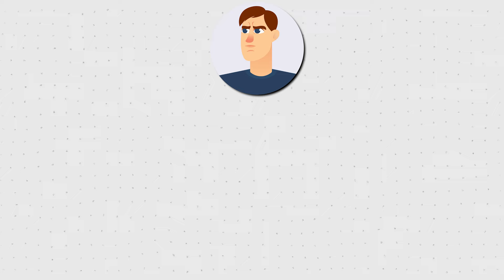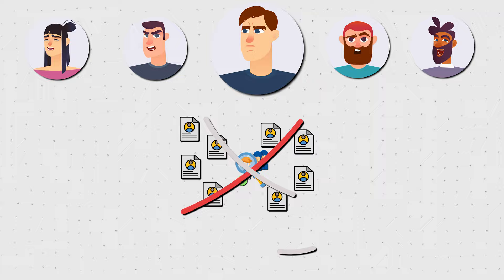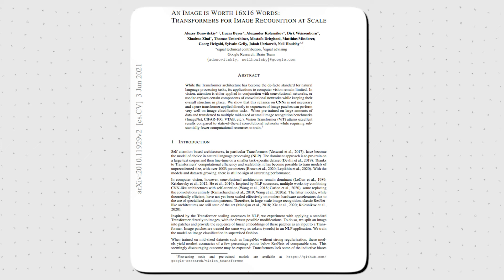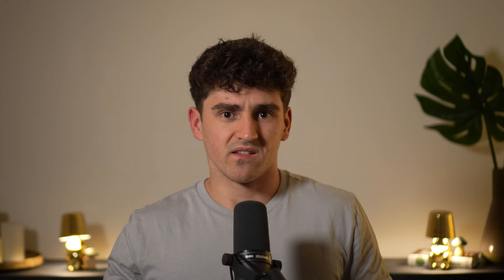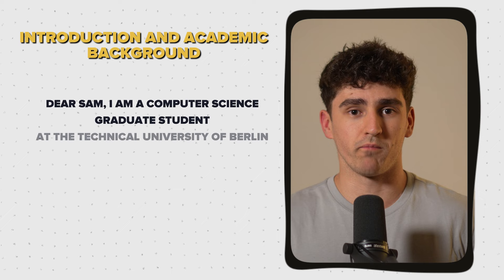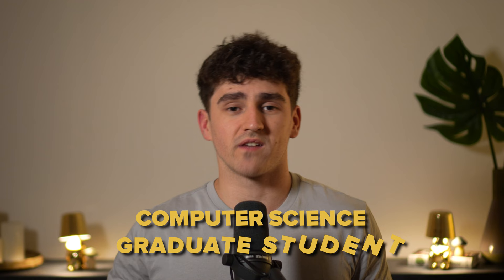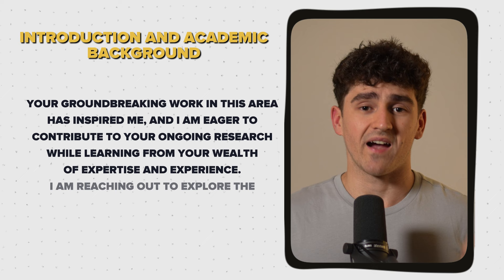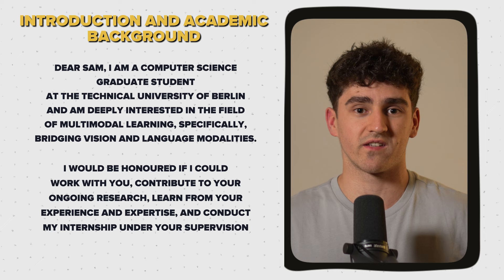I Didn't Get ML Interviews Until I Learned This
👇🏻 Looking for some help and mentoring? 👇🏻

Applying to machine learning jobs via the traditional route just seems to not be the most effective way to get an internship or job. So, I used an unusual technique to get my Google DeepMind interview!
- what this unusual technique is
- why it works
- and how to apply it step-by-step

Timestamps
00:00 - Intro
00:20 - What is an application
01:24 - Why this uncommon technique works
02:42 - How to look for the right opportunity
04:26 - How to apply the technique
10:42 - How to get more out of the technique